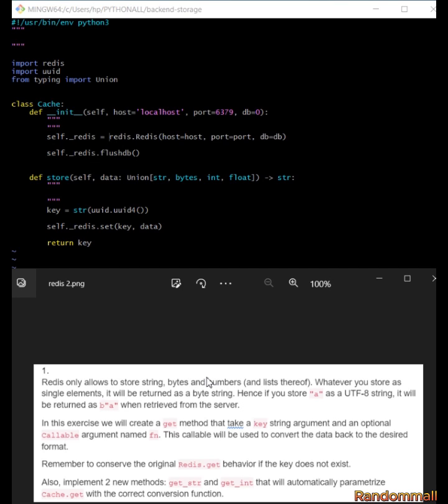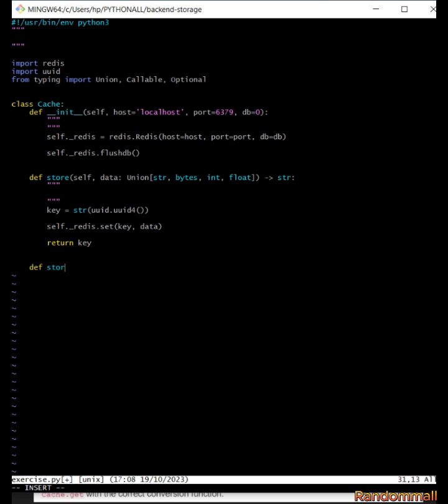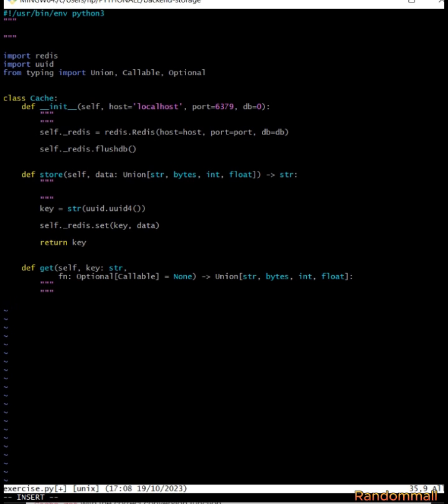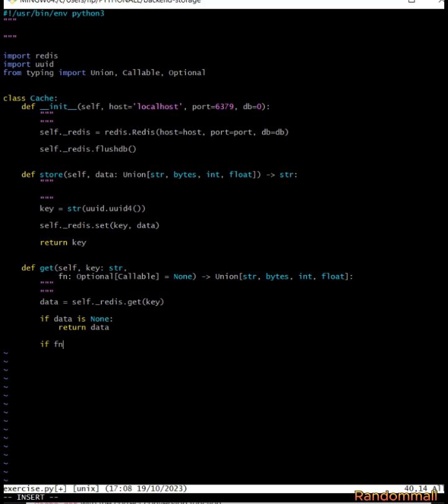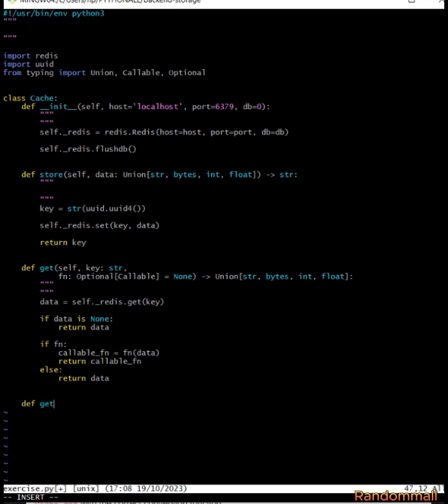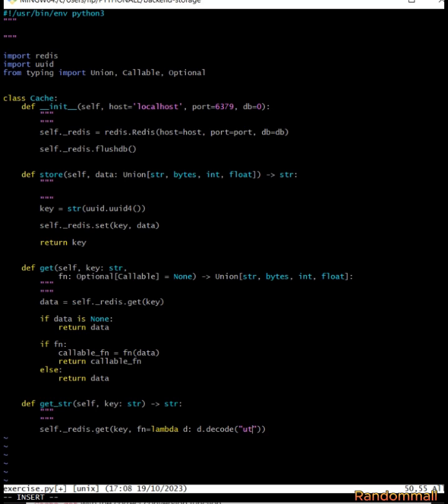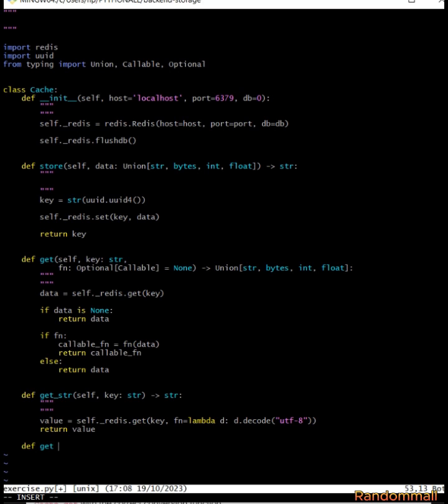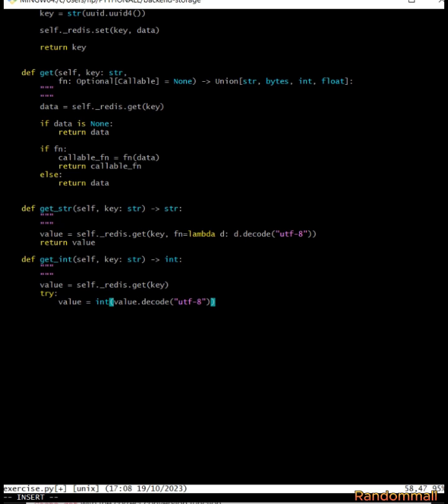0x02. Redis basic